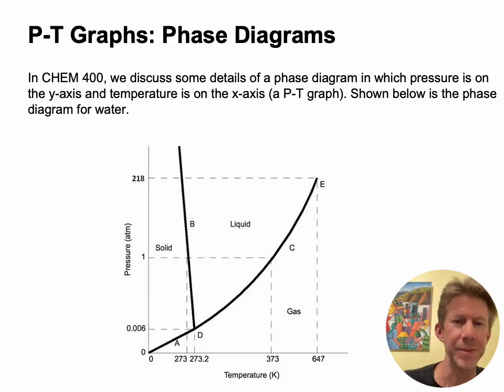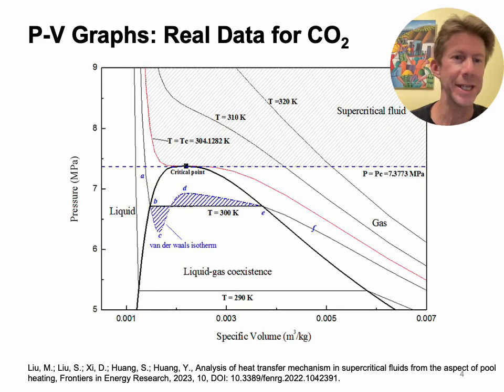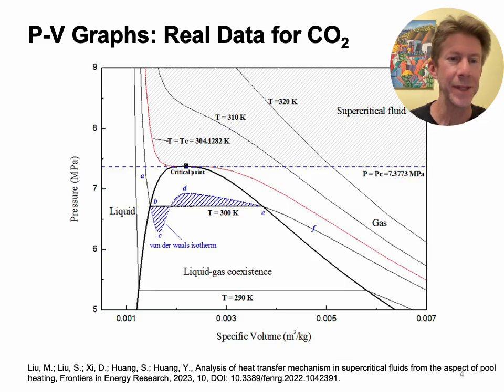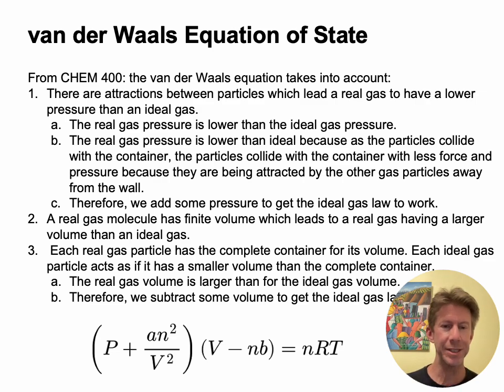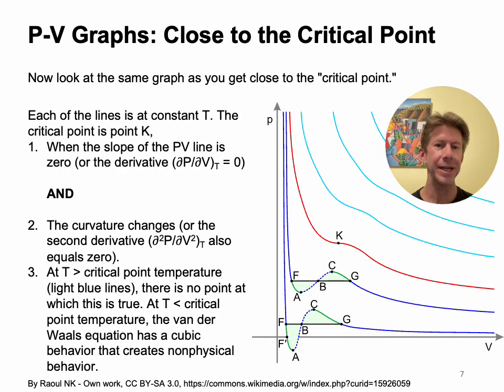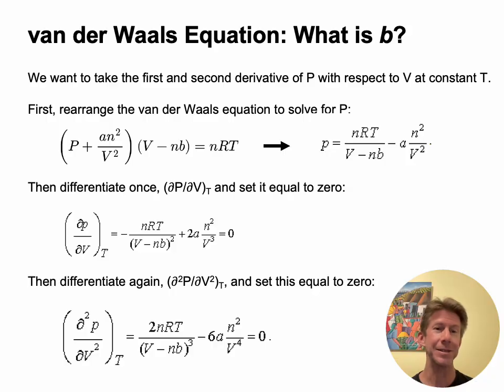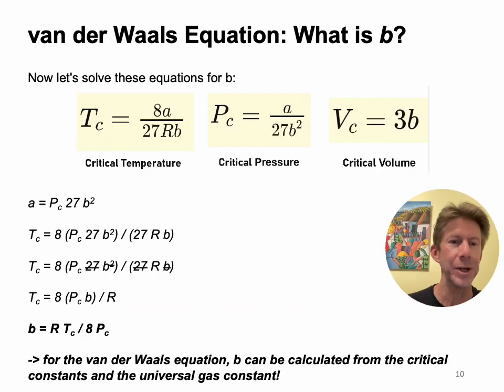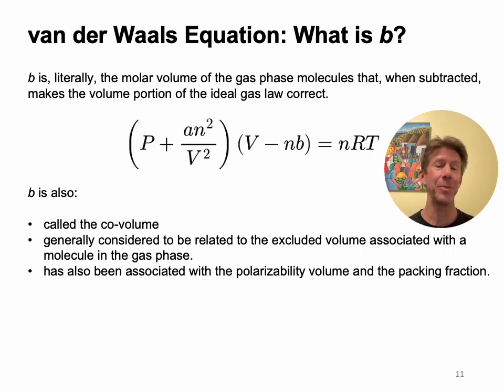Derivation of Equation for van der waals b